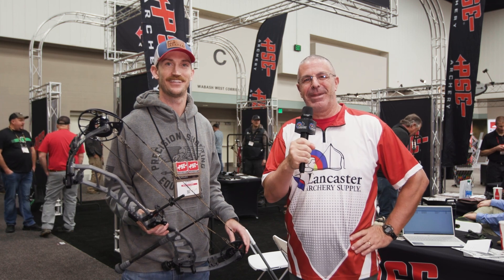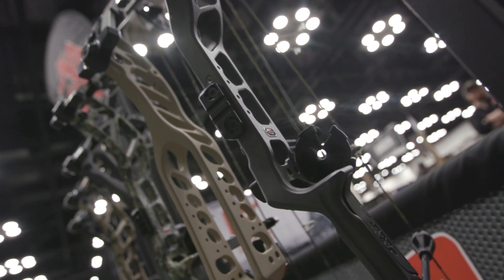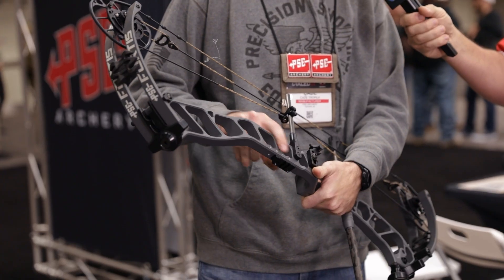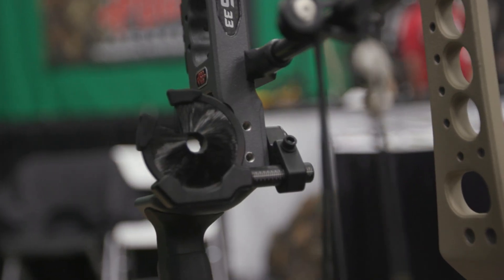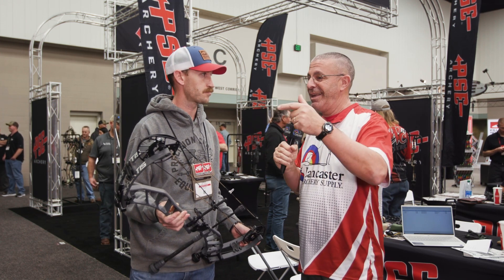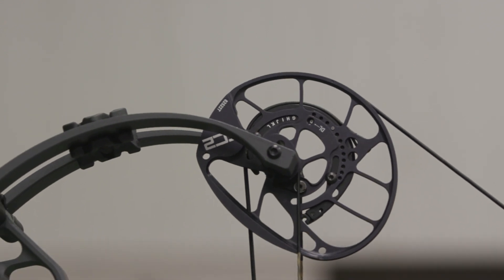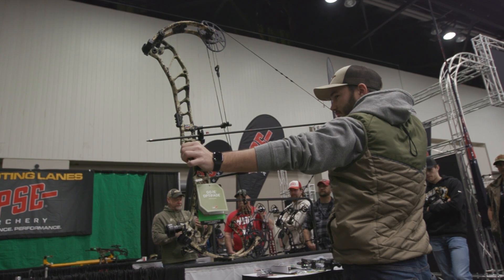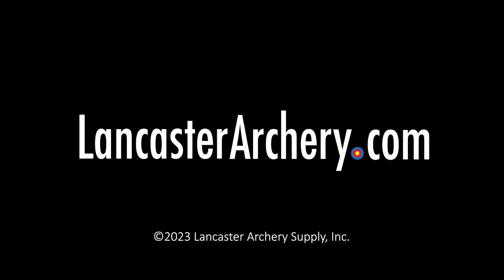2023 ATA SHOW | PSE Fortis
The new flagship from PSE brings a smooth experience with unmatched cam options.